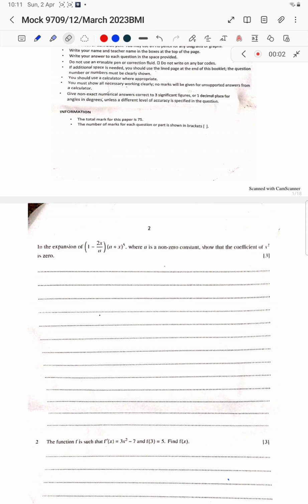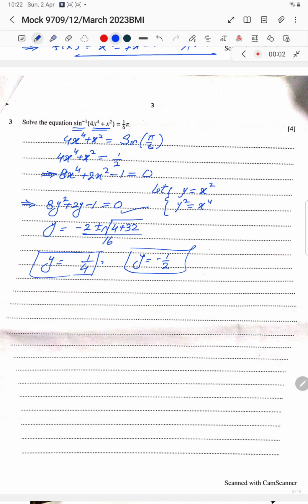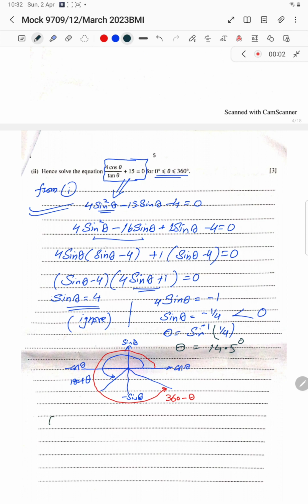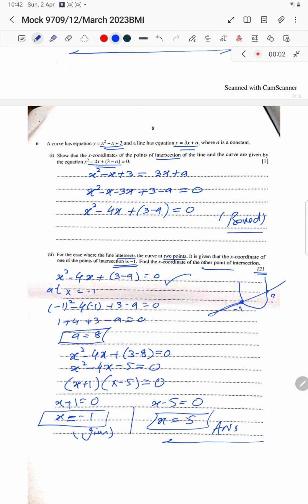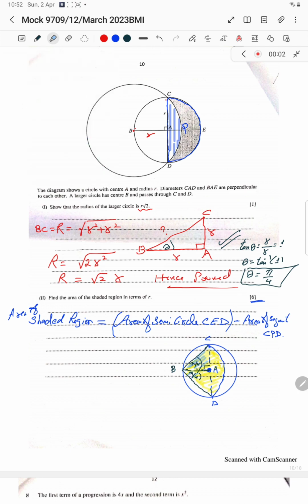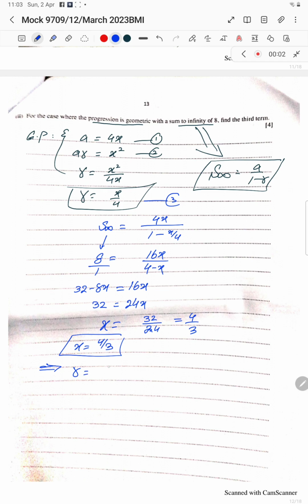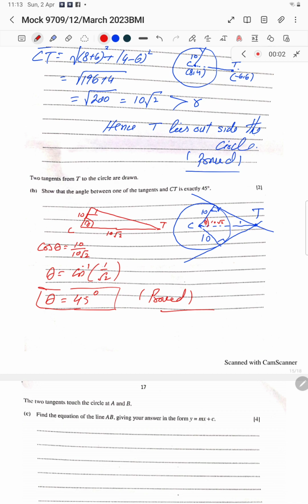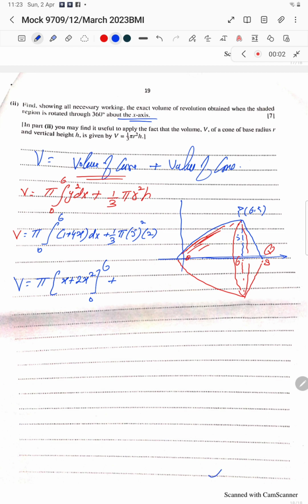9709/12/2023 (MOCK Exam)